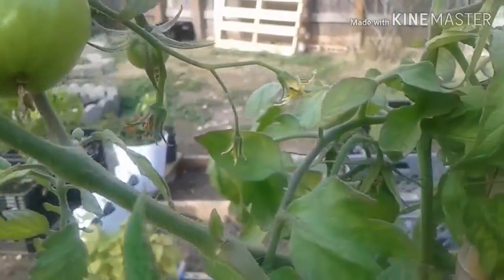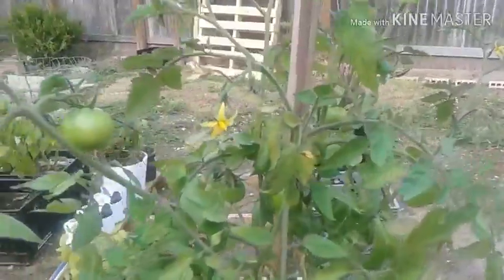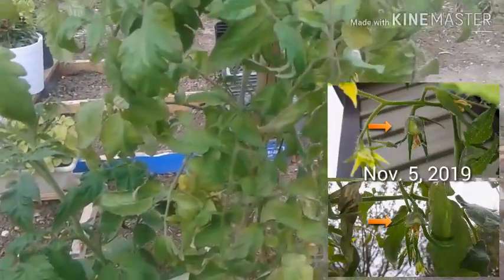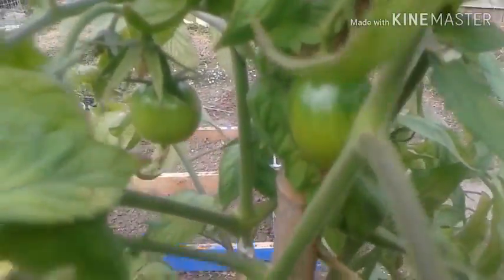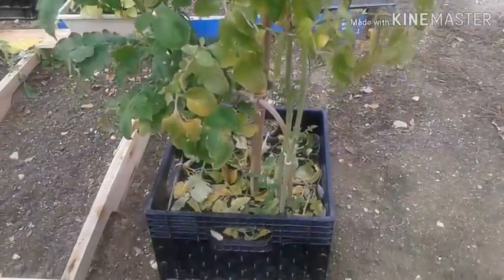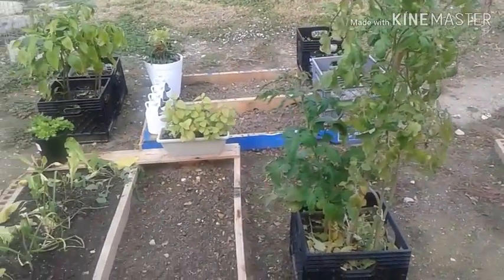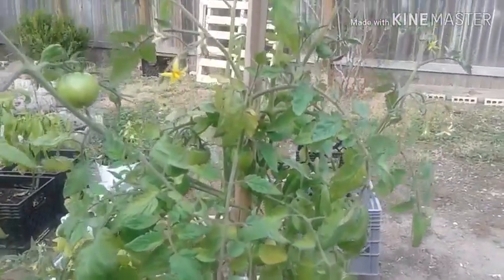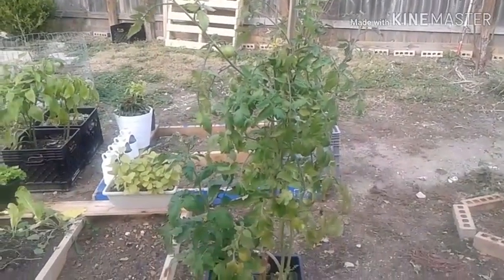Tomato Plant UPDATE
So, a couple of other channels & I, were challenged to grow tomato plants!  It may have taken a bit over a year to FINALLY take on this challenge, but with challenge, comes motivation, & if a challenge is what motivates me, as well as others, to fulfill goals, so be it!
Here's an update on the pair that I hope you all enjoy!

🔸Tomato Plants used:
Better Bush
Better Boy

 ✔Editing App:
KINEMASTER